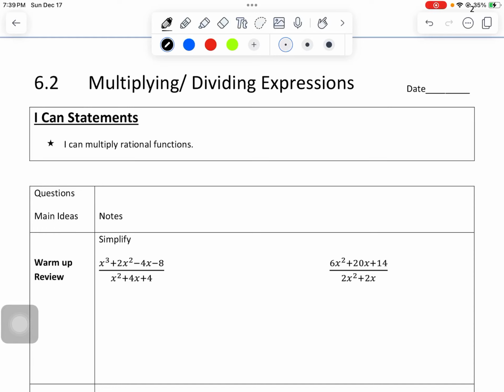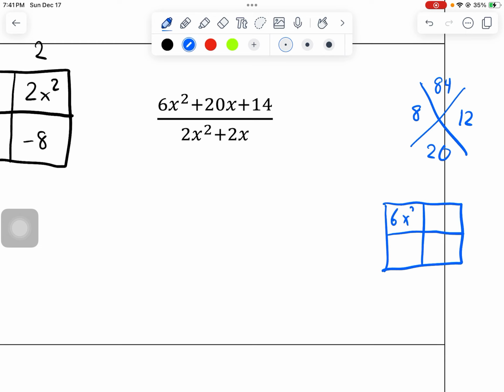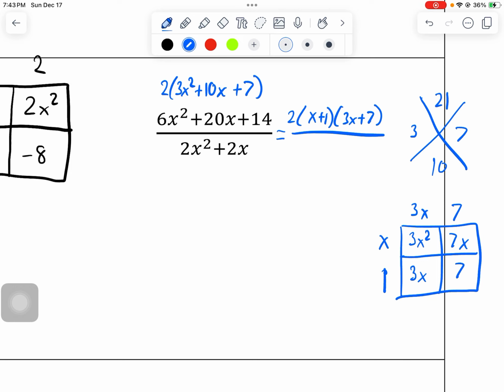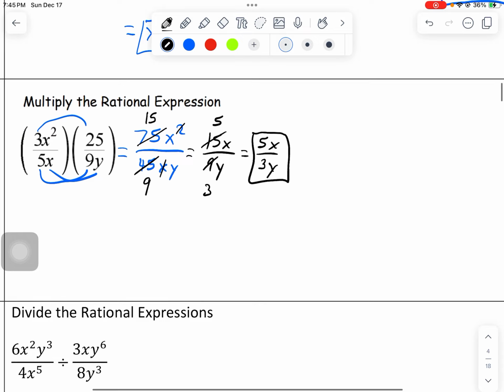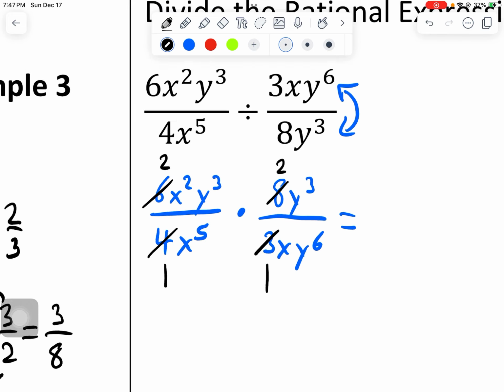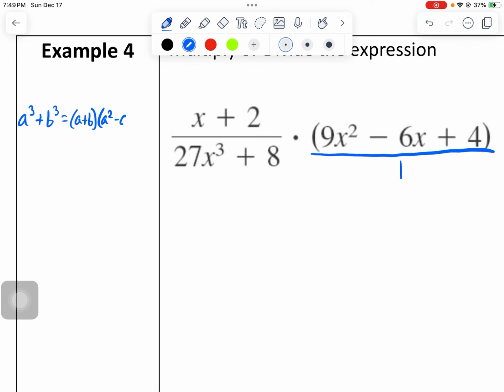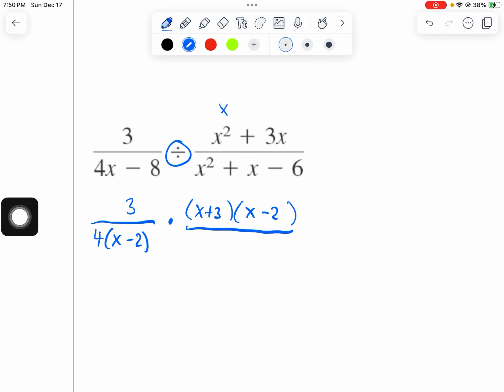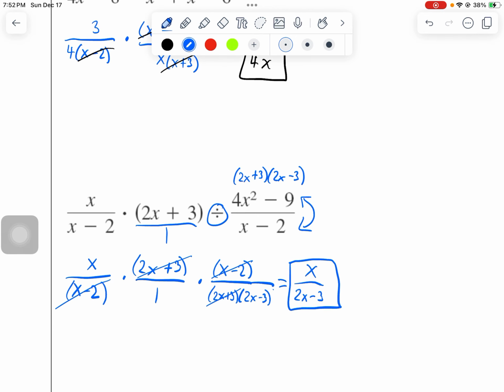6.2 Multiply/Divide Rational Expressions